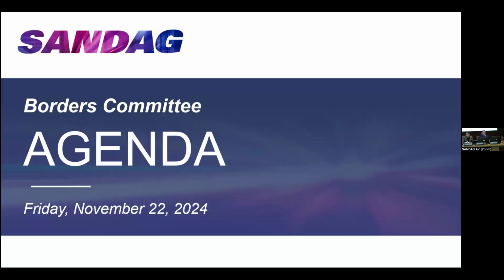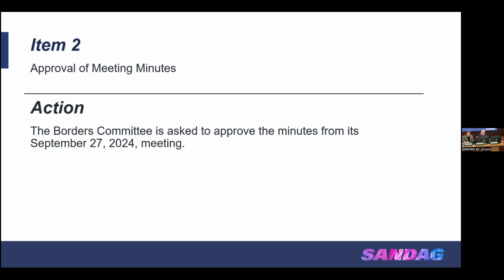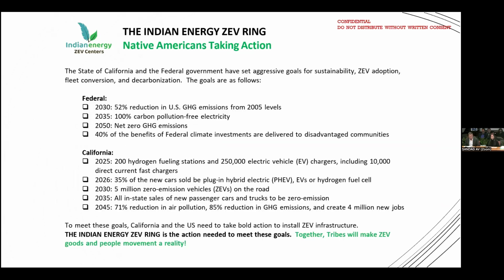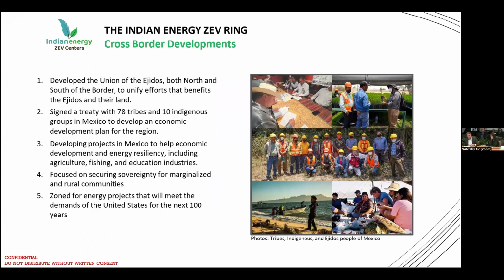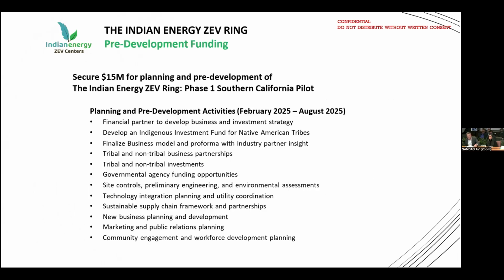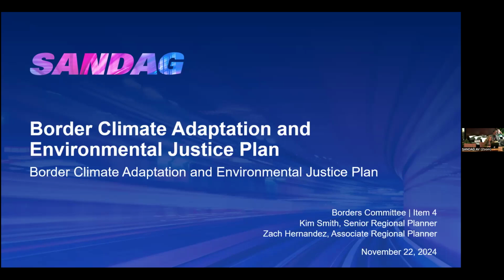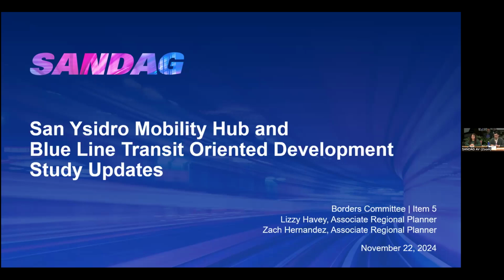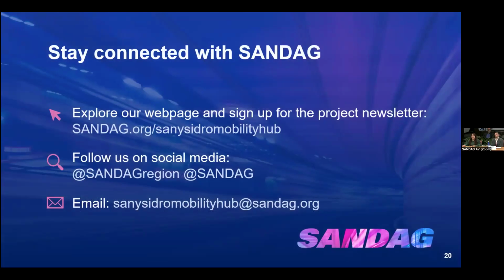SANDAG Borders Committee–Friday, November 22, 2024​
Meeting with the Borders Committee from Friday, November 22, 2024​.

Learn more about how SANDAG serves the San Diego region: SANDAG.org

Get informed and share your opinions at our public meetings:
SANDAG.org/calendar